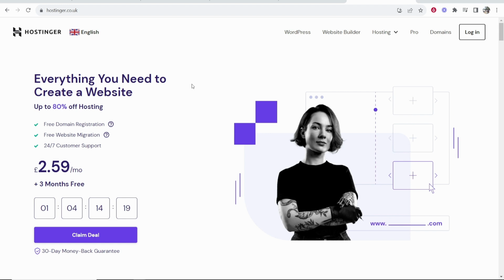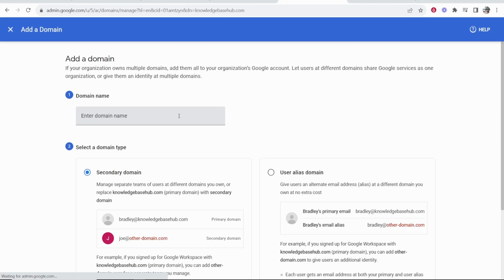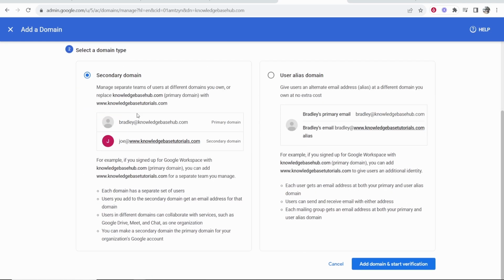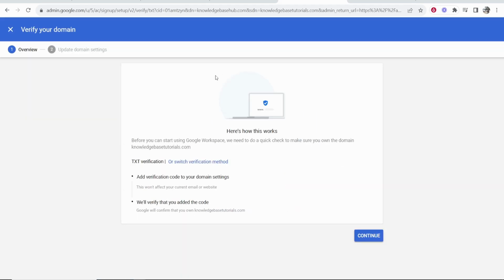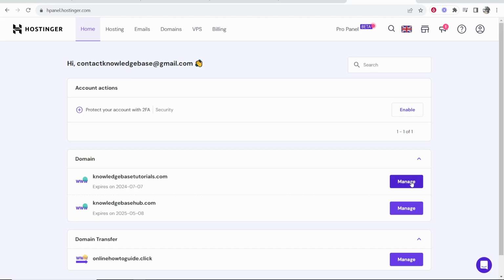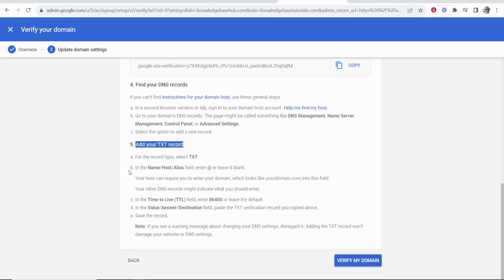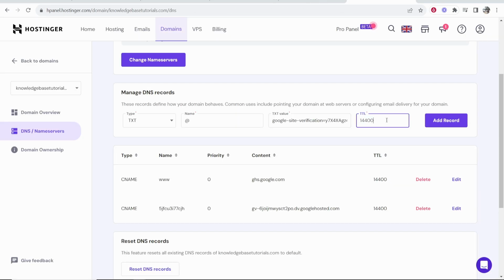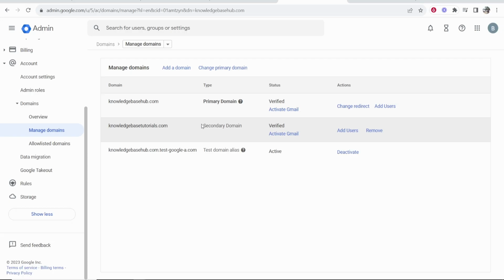How To Connect Hostinger Domain To Google Workspace (Step By Step)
In this video, I show you how to connect your Hostinger domain to Google Workspace. This can be done in under 5 minutes with no technical knowledge. Watch this step by step video to learn how,